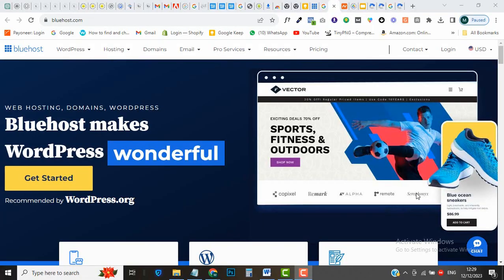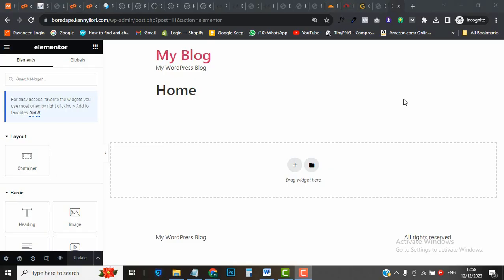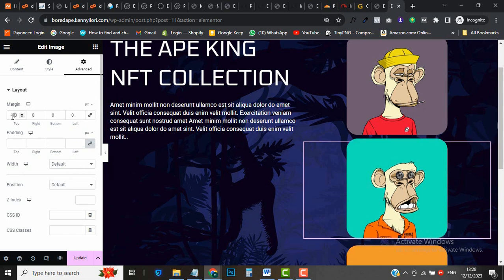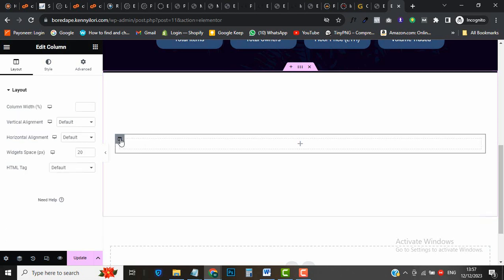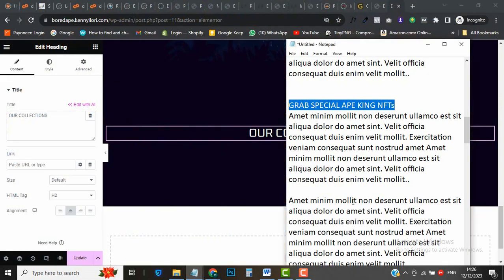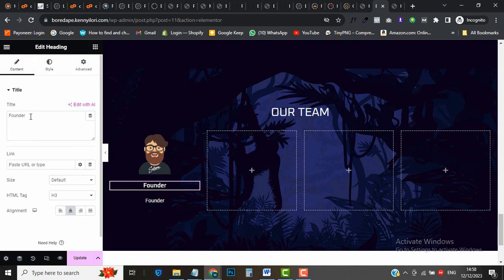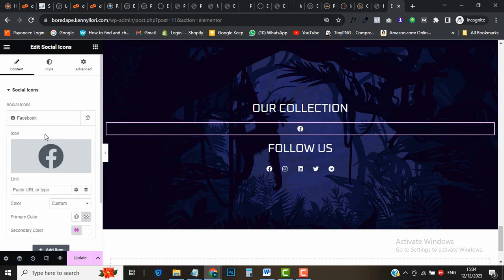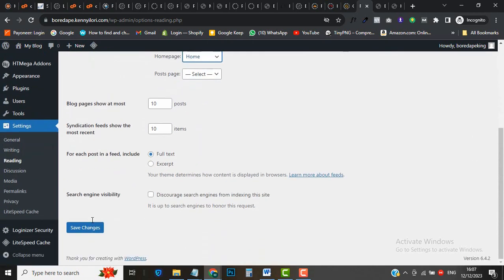Make Nft Website Wordpress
In this Step by Step tutorial, I will show you Make Nft Website Using WordPress, And Elementor. This Beginner-friendly Tutorial doesn't require a single line of coding!

TIMESTAMP:
0:00:00 Intro
0:00:33 Domain And Hosting Registration
0:06:00 WordPress Installation
0:08:03 WordPress Clean Up
0:09:58 Hello Theme Installation
0:10:31 WordPress Settings
0:11:25 WordPress Overview
0:12:50 Plugin Installation
0:14:55 Pages Creation
0:16:50 How To Deactivate The Flex Box Container
0:18:00 Global Color And Font Set Up
0:21:05 How To Design NFT Landing Page
1:36:50 Making The Landing Page Responsive